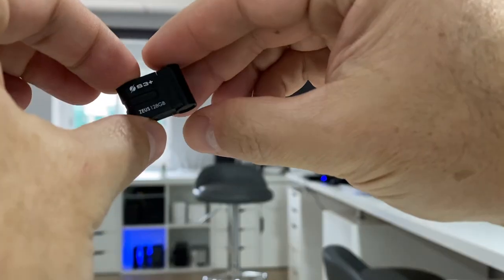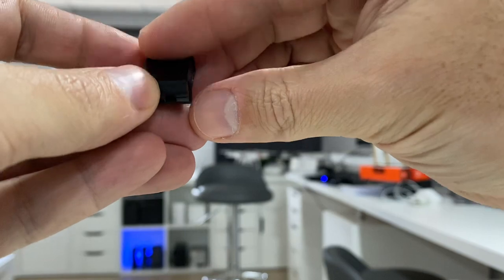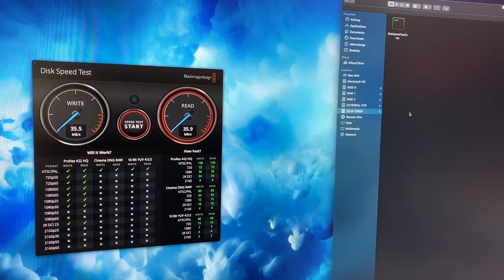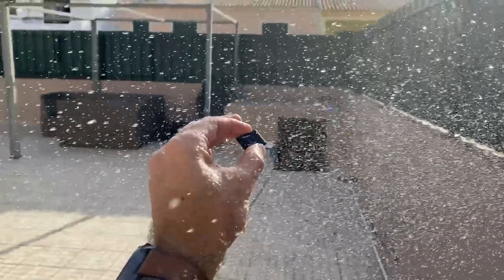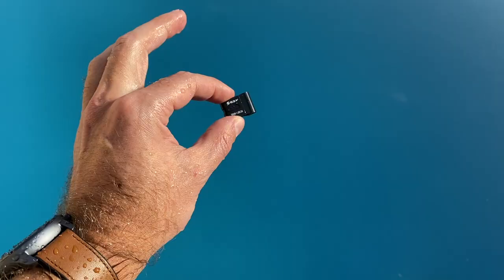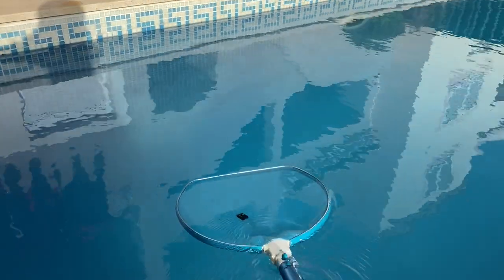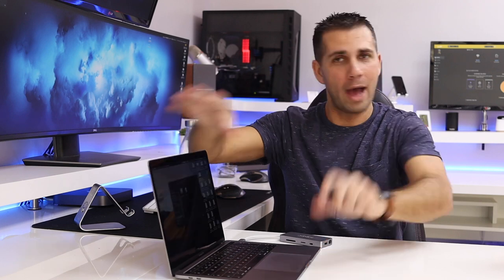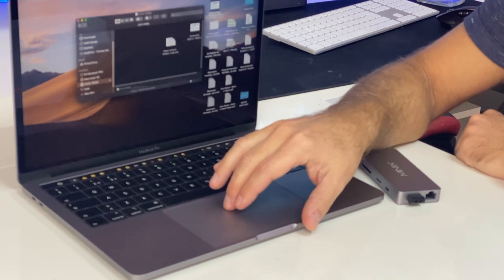WATERPROOF USB Flash Drive ?? S3+ ZEUS 128GB 💦💦💦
✅ SUGGESTED VIDEOS  ✅

✅ RECORDING GEAR: ✅